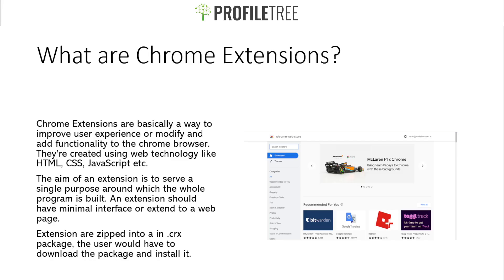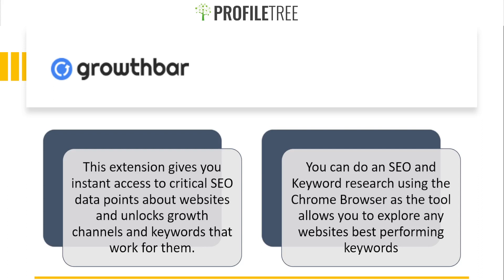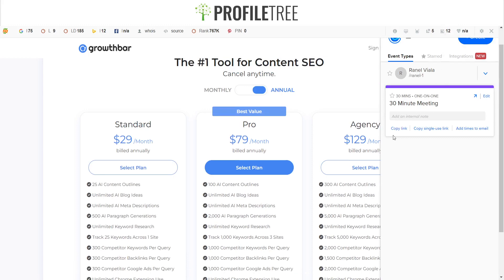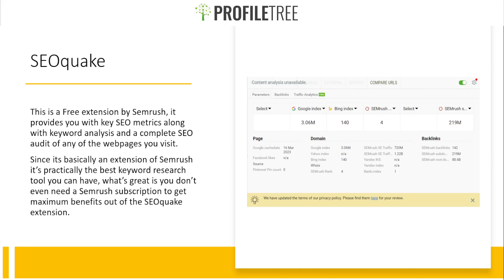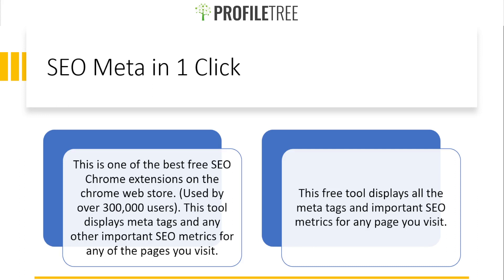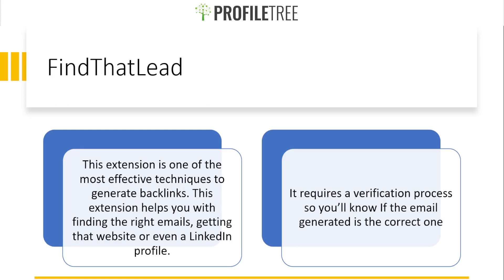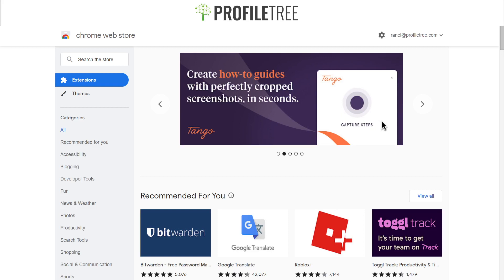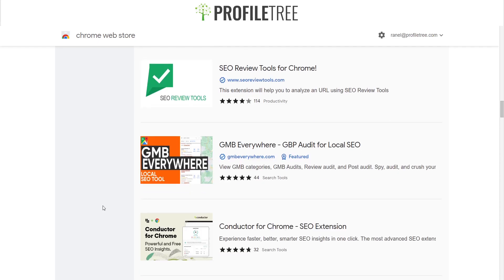Best SEO Chrome Extensions | Search Engine Optimisation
In this video, we take you through the best SEO chrome extensions for business that can help with improving the SEO of your website and help you reach a wider audience.

SEO Chrome extensions can be beneficial for a variety of reasons, including:

On-page analysis: Many SEO Chrome extensions offer on-page analysis of a website, providing valuable insights into areas such as keyword density, metadata, and page structure. This information can help website owners optimize their pages for search engines, improving their visibility in search results.

Keyword research: Some SEO Chrome extensions provide keyword research tools that can help website owners identify new keyword opportunities and get insights into the competitiveness of specific keywords. This information can be useful for creating content that targets the right keywords and attracts the right audience.

Backlink analysis: Backlinks are an important factor in search engine rankings, and many SEO Chrome extensions offer backlink analysis tools that can help website owners understand the quality and quantity of their backlinks. This information can help website owners identify opportunities to build more high-quality backlinks and improve their rankings.

Competitor analysis: SEO Chrome extensions can also provide insights into a website's competitors, allowing website owners to see what keywords they're targeting, what content they're producing, and what backlinks they're getting. This information can help website owners identify areas where they can improve and stay competitive in their niche.

Overall, SEO Chrome extensions can be a valuable tool for website owners looking to improve their search engine rankings and drive more traffic to their website.